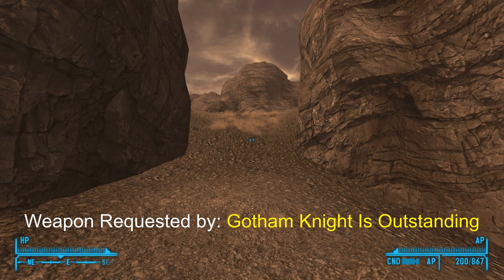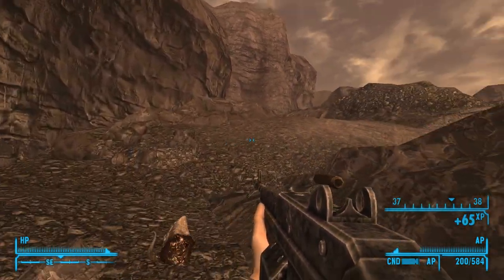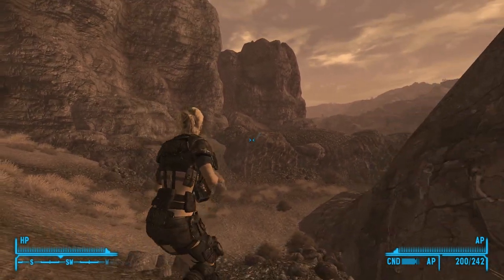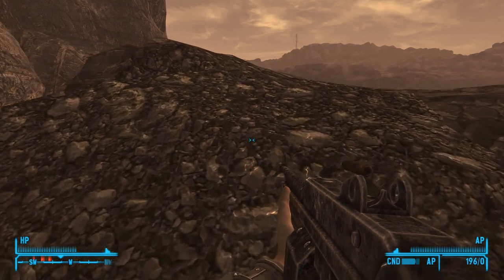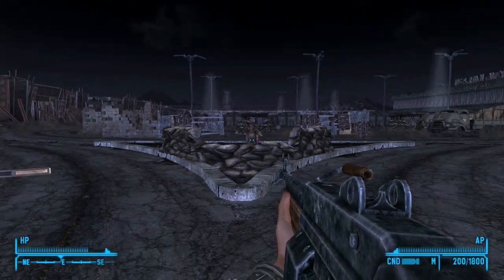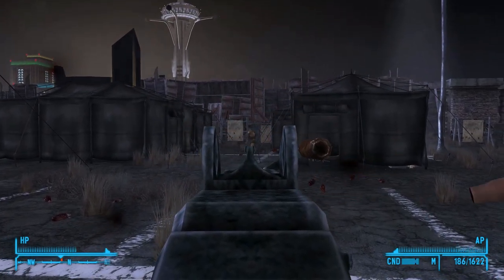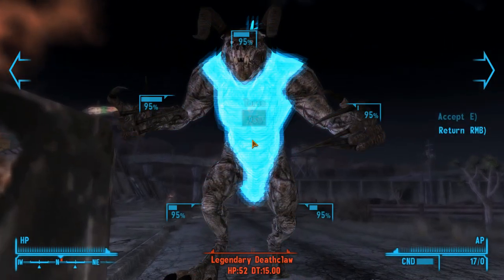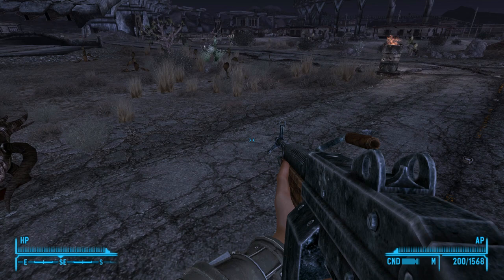Fallout New Vegas: Weapon Spotlights: Light Machine Gun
HOLD DOWN MB1 FOR MAXIMUM EFFECTIVENESS